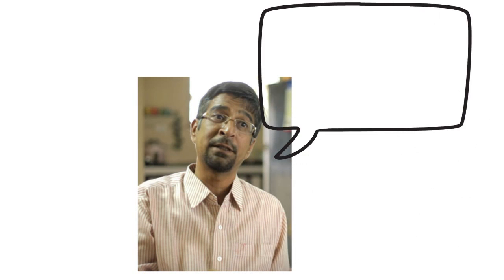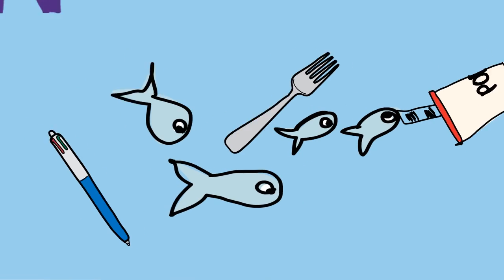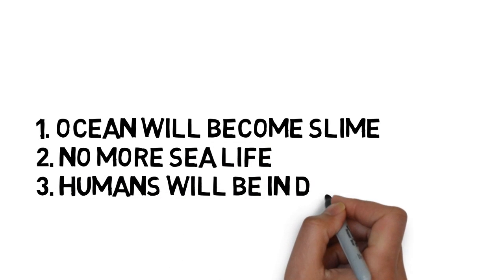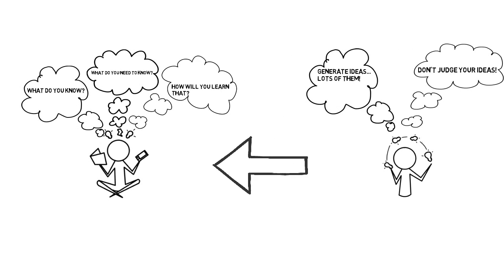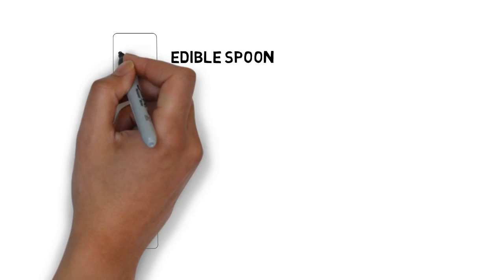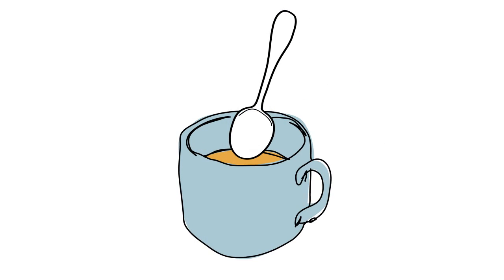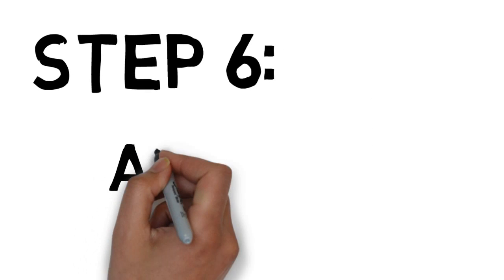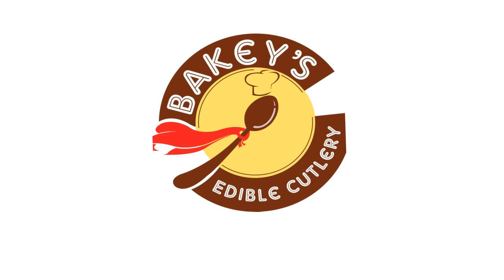The IDE Design Process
Narrated by Natalie Vandevliet

A great video for students to learn a six-step design process. Students benefit from a methodical design process while designing solutions to open-ended problems.